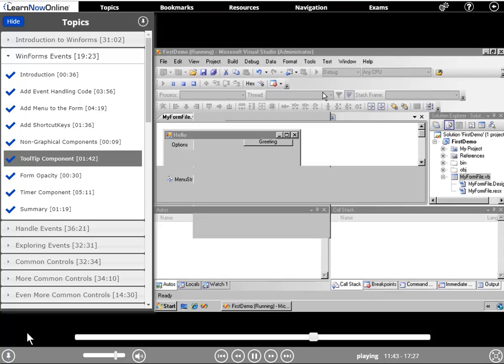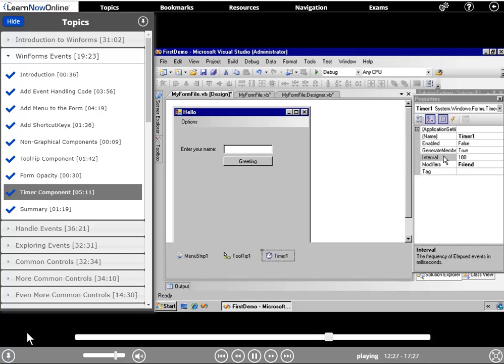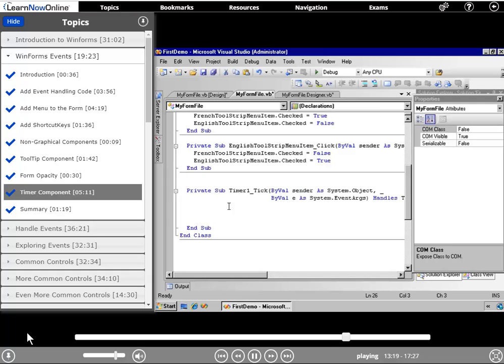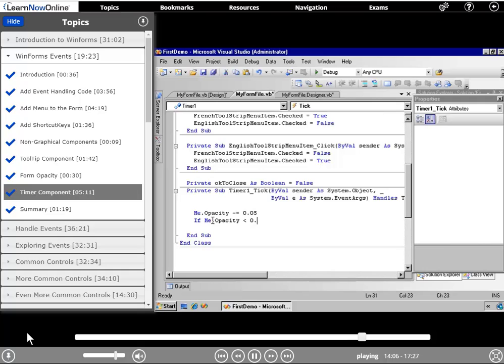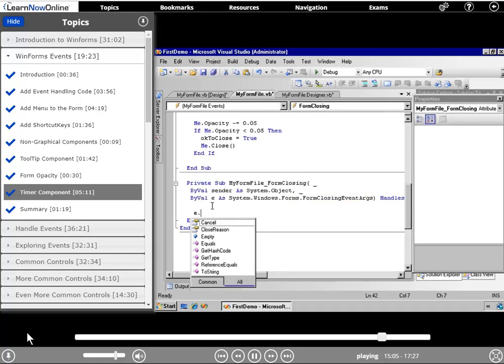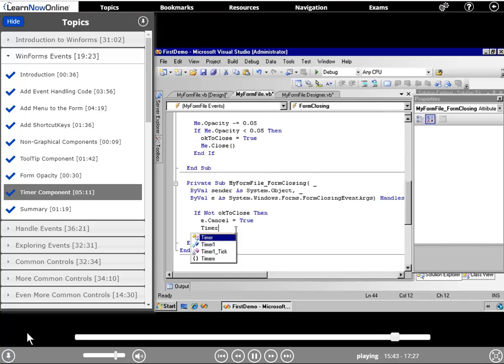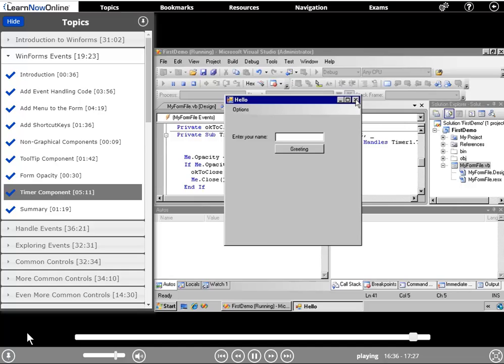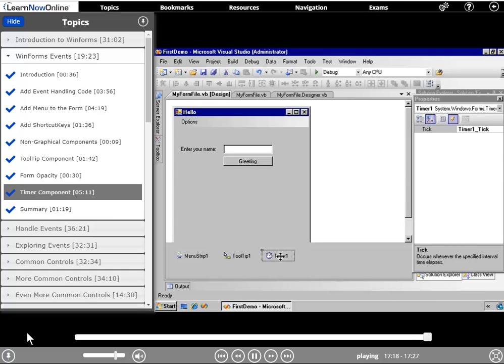FirstDemo - Form Opacity - Timer Component [5.43]